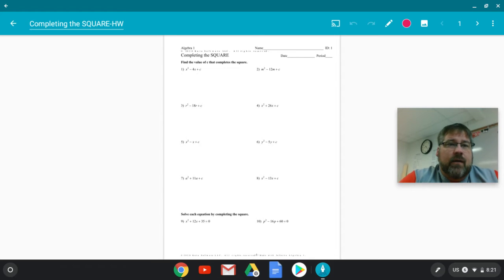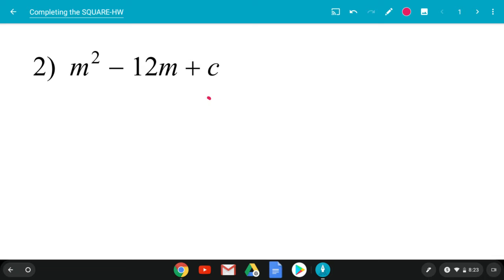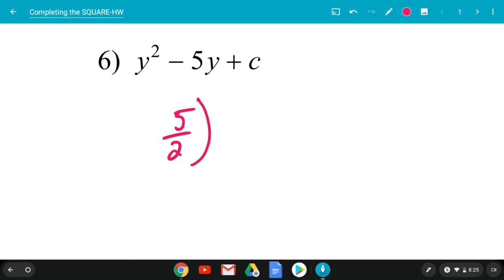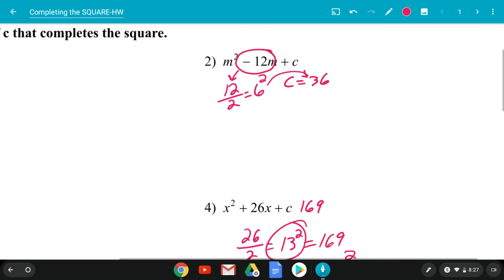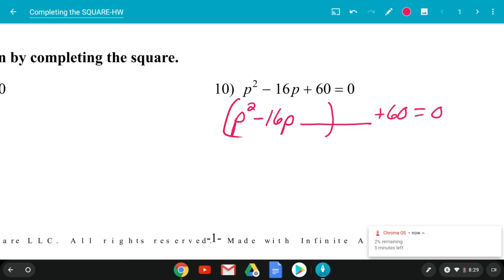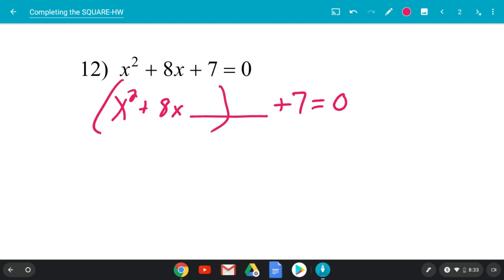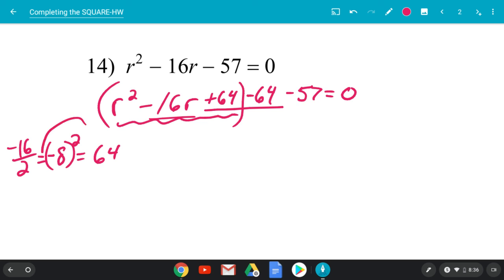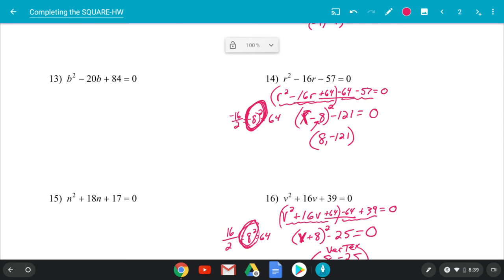Completing the Square